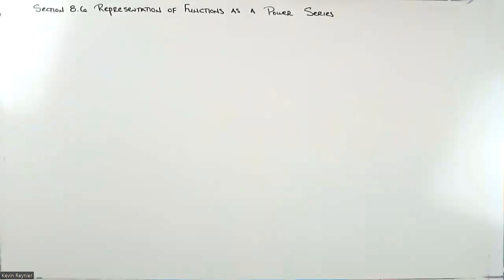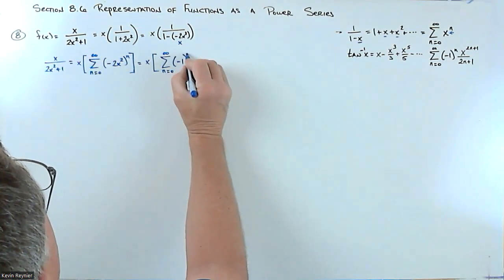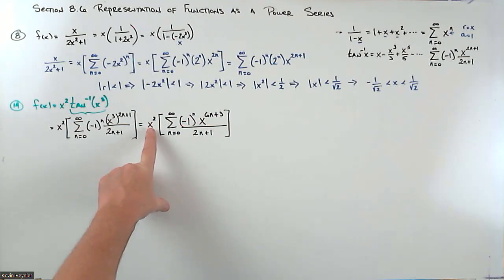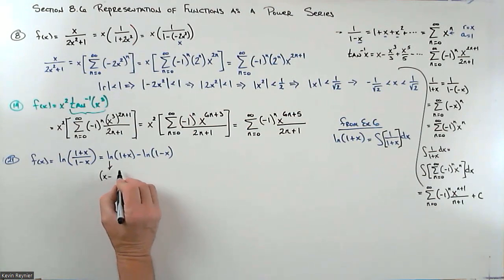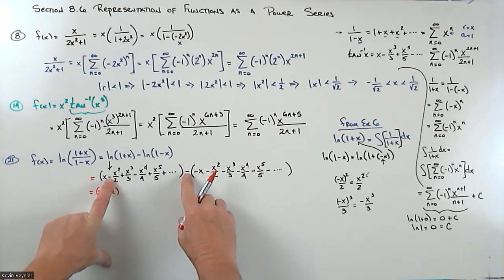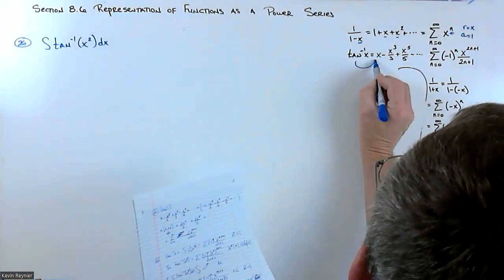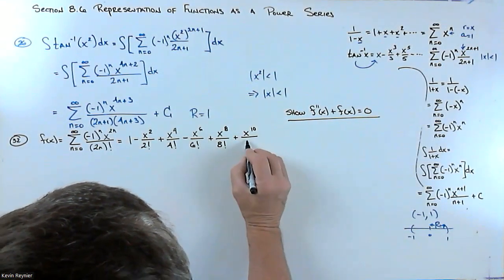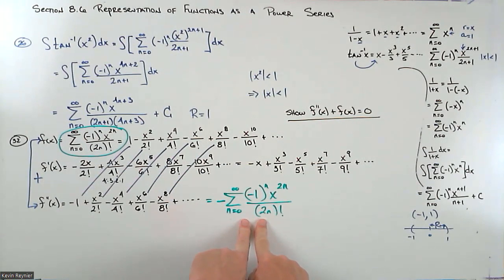Section 8 6 Homework Solutions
Representing Functions as a Power Series